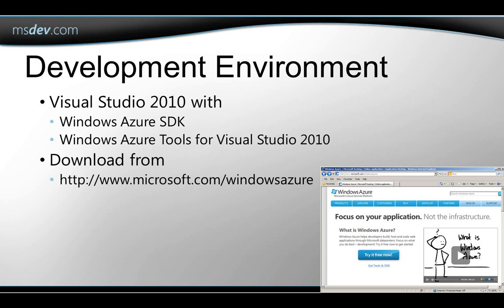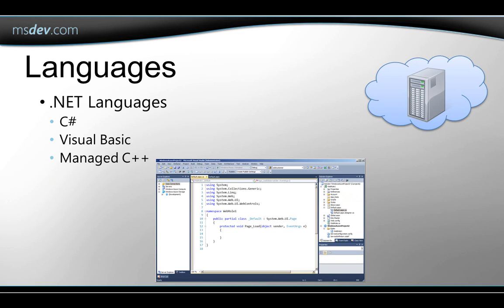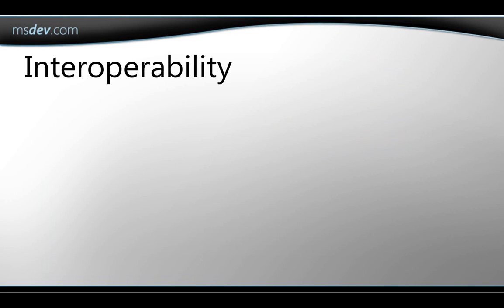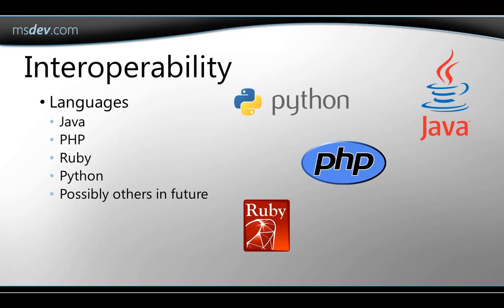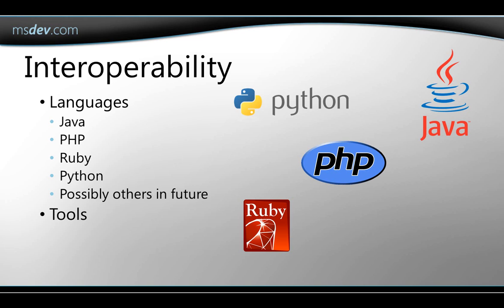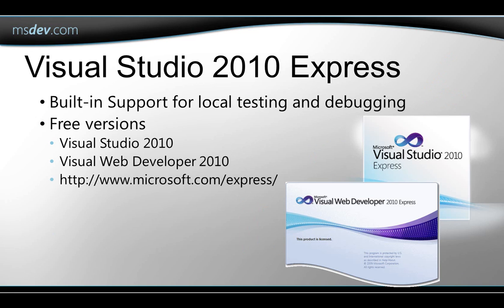What can get developers up to speed for moving to the cloud?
This video explains some of the resources available to help developers learn how to write code to run in the cloud.